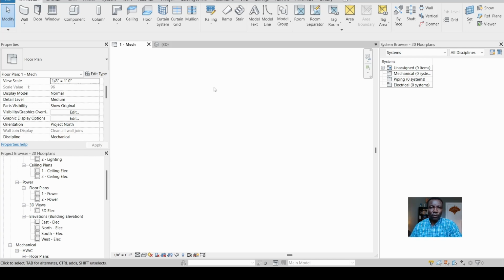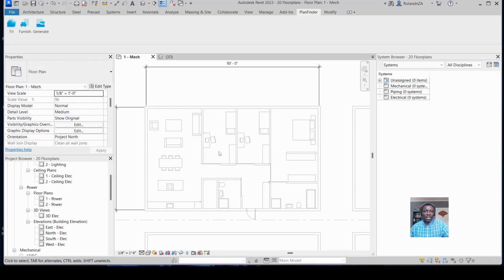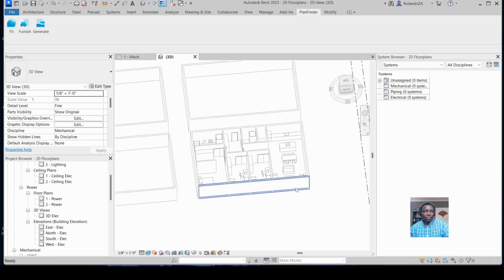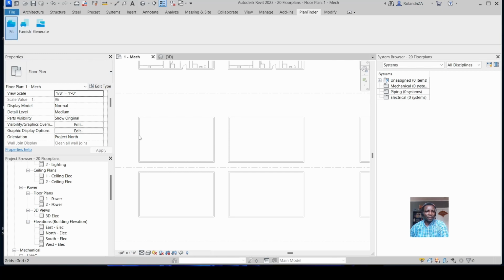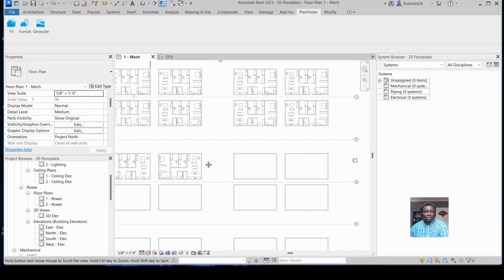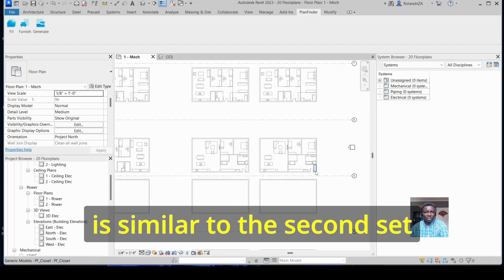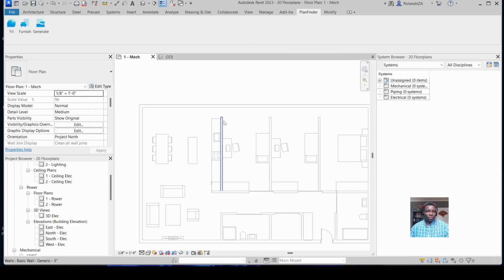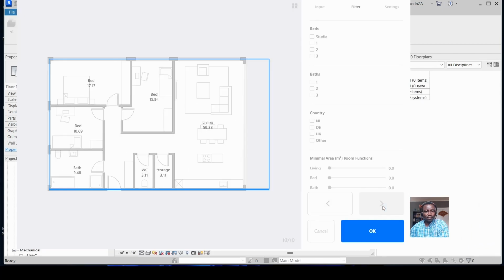I Challenged This AI to Design 20 Apartments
In this video, I will be testing the capabilities of the PlanFinder plugin for revit by designing 20 unique floor plans. To do this, I will create 20 identical external walls and use the plugin to generate the floor plans. At the end of the video, I will reveal whether or not the ai was successful in achieving its assigned goal.